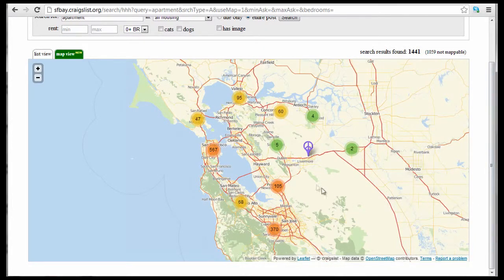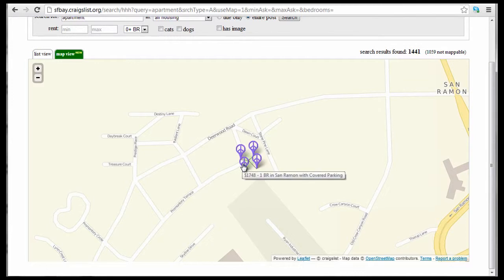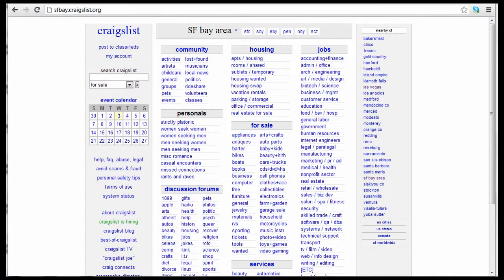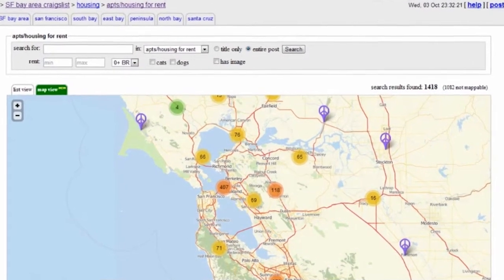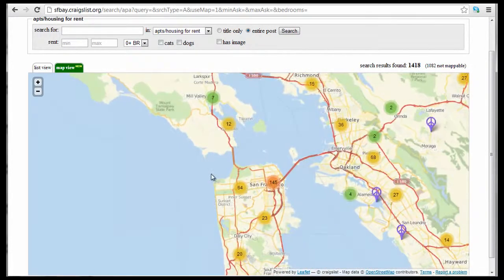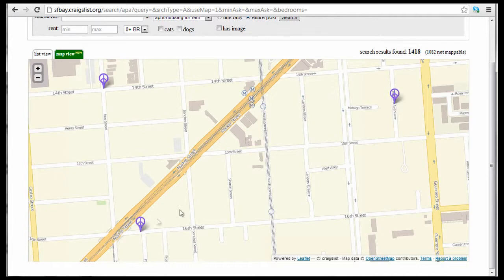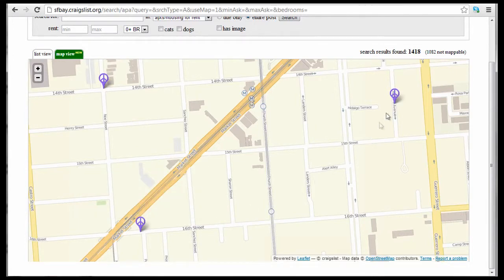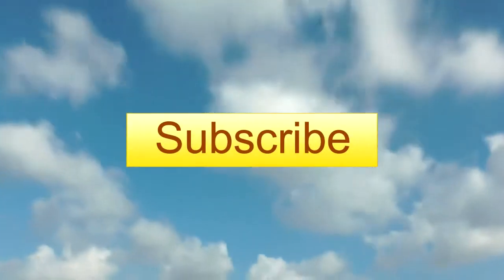Craigslist rolls out Map View Feature for Apartment Listings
A demo on how to use the Craigslist Map View Feature for Apartment Listings.